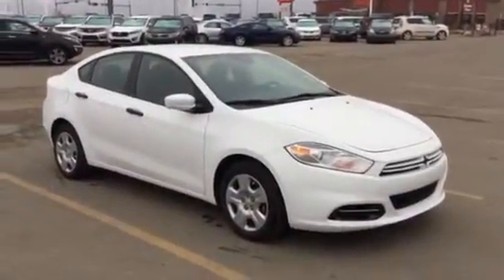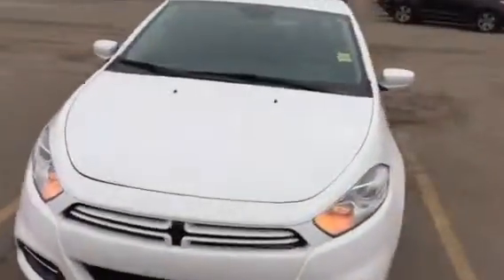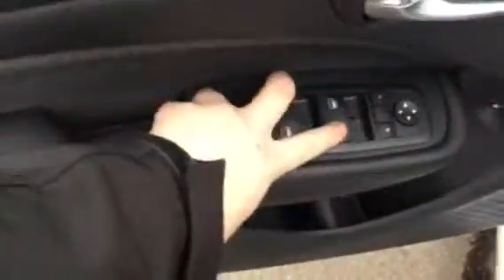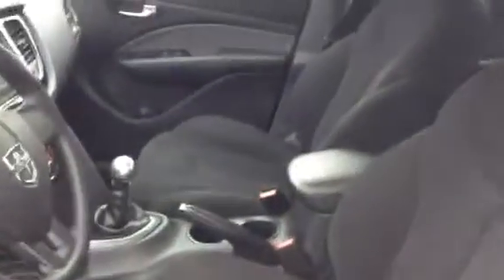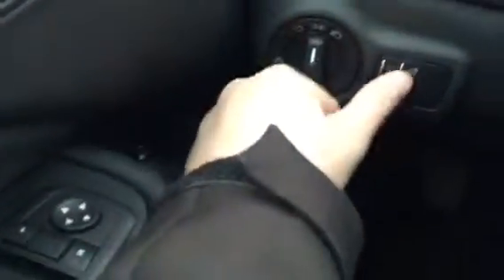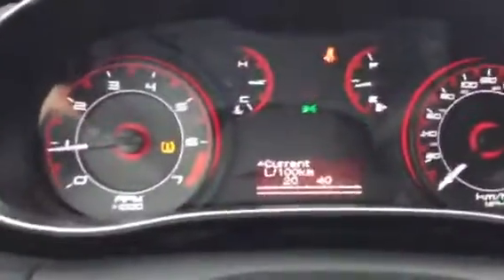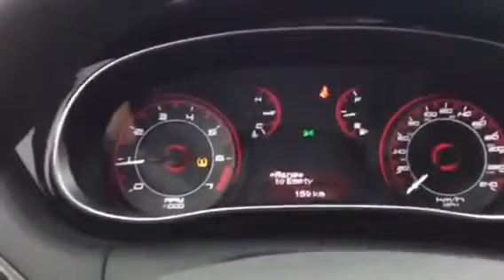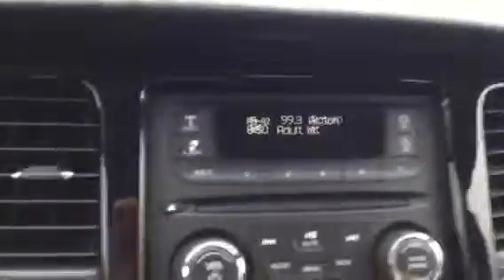13e1810 2013 Dart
For Matt